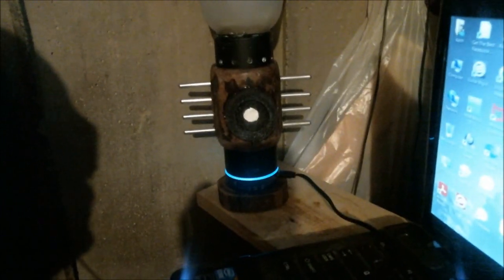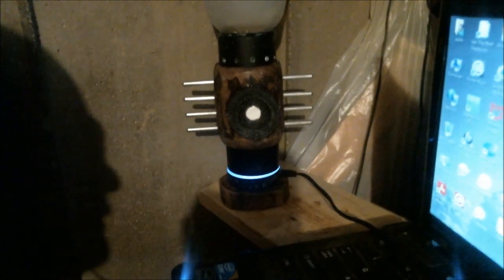Videolog 856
ILive mod (glass horn)